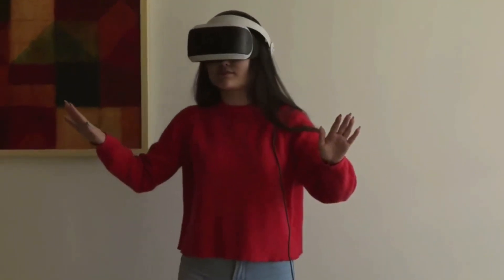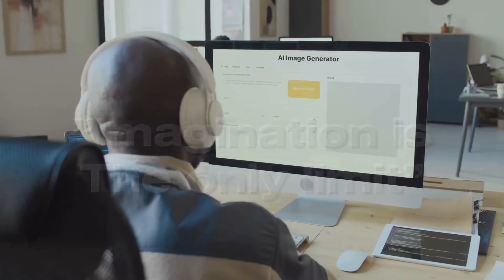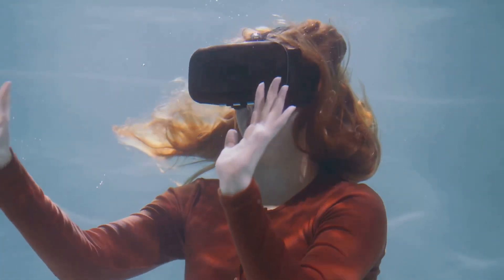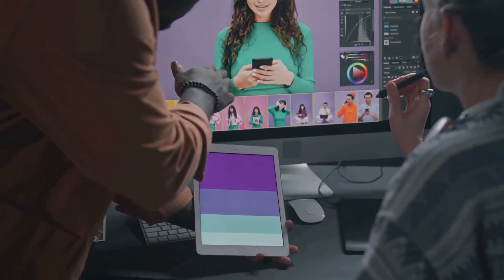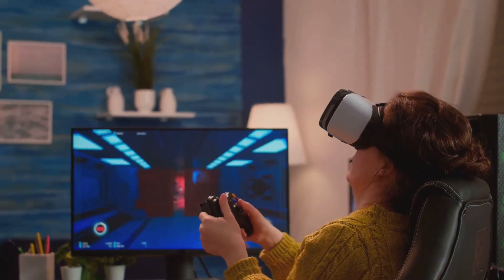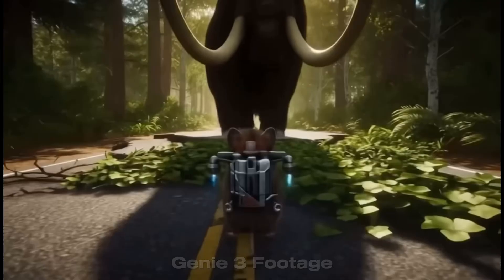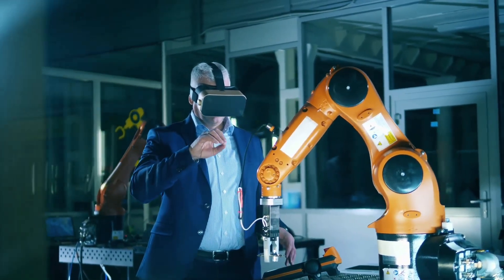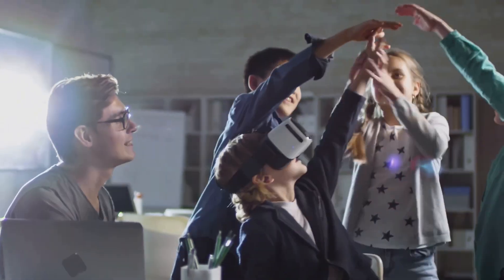Google’s Genie 3 Just BROKE The Internet..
Discover the amazing capabilities of Google Genie 3! In this exciting 5-minute video, we delve into the revolutionary features of this advanced AI tool that's transforming virtual world creation. With Google Genie 3, building immersive environments has never been easier. Whether you're a gamer, educator, or content creator, this powerful AI simplifies the design process, allowing you to focus on your creativity. Join us as we explore how intuitive interfaces and innovative tools enhance your ability to craft stunning worlds—perfect for storytelling, simulations, and more!